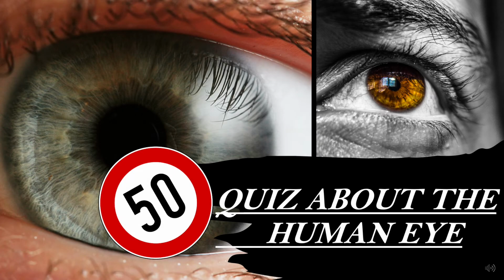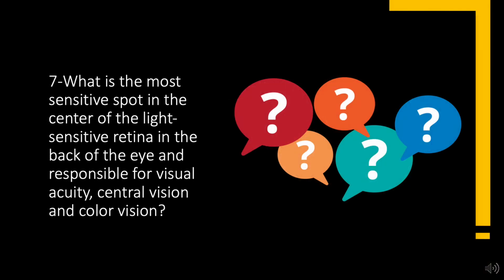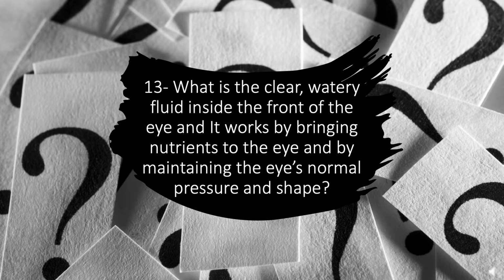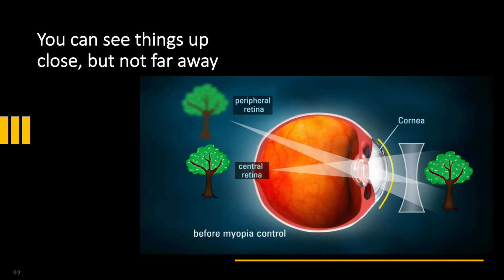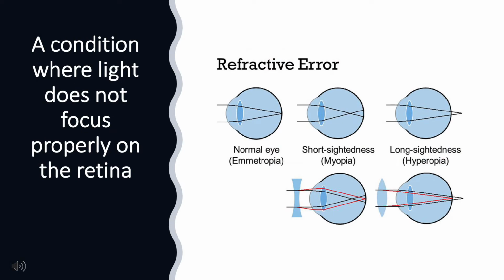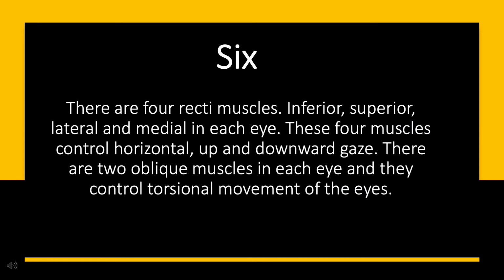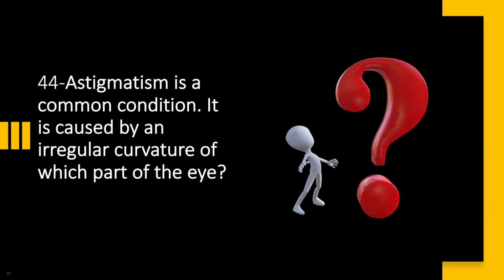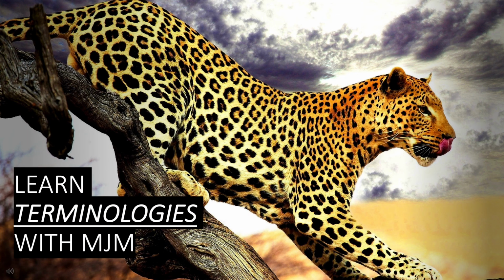50 QUESTIONS WITH ANSWERS ABOUT HUMAN EYE:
part 1 central nervous system
part 2 central nervous system
part 3 central nervous system
part 4 central nervous system

Type 1 and type 2 Diabetes

Please keep in mind that, despite my best efforts, this video may contain errors.I would appreciate it if you commented and let me know if there were any mistakes in the lesson.